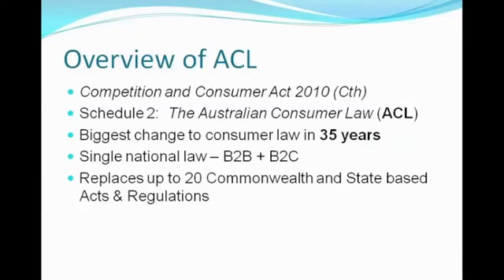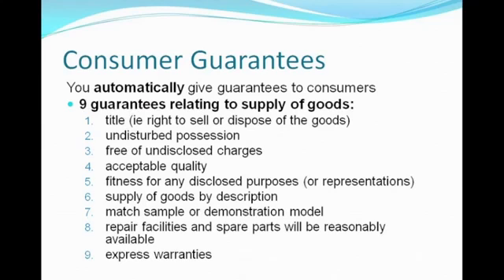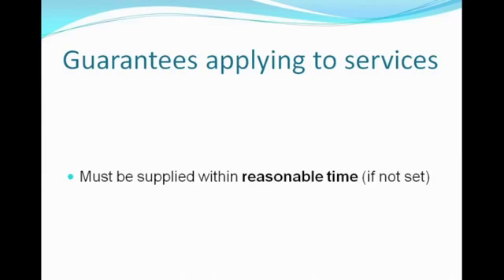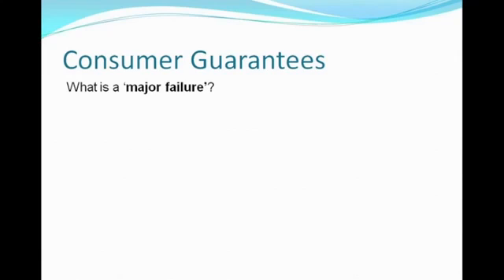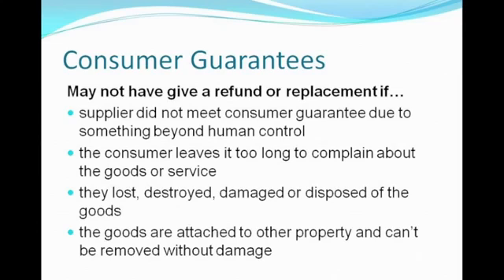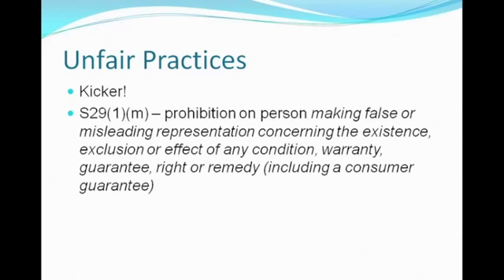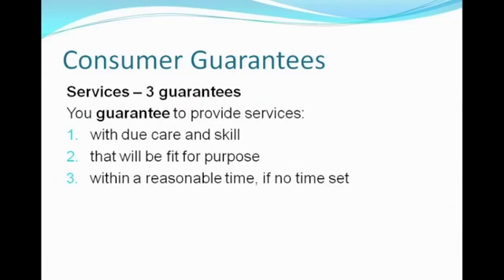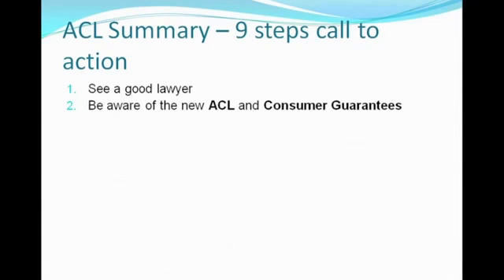12 Business Guarantees what the Australian Consumer Law means to your clients